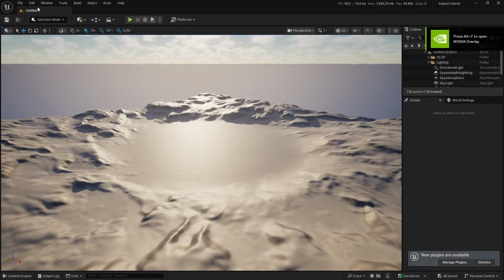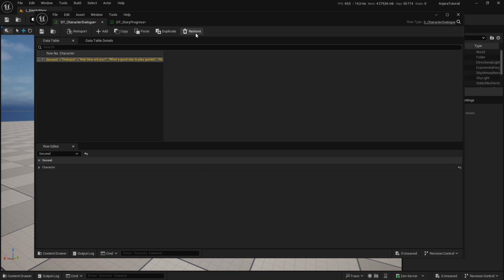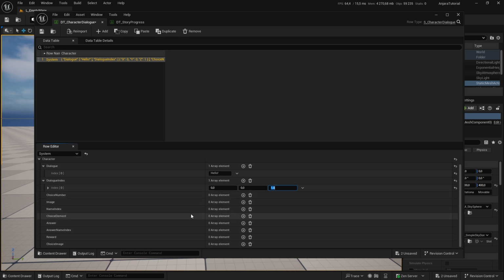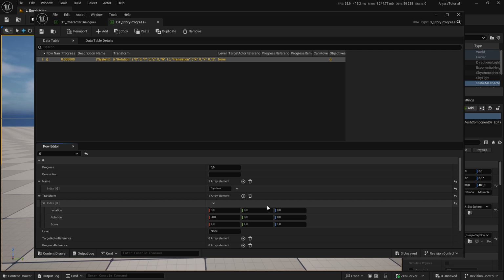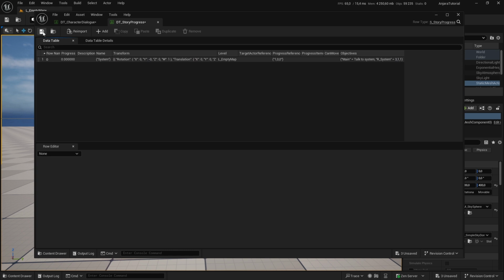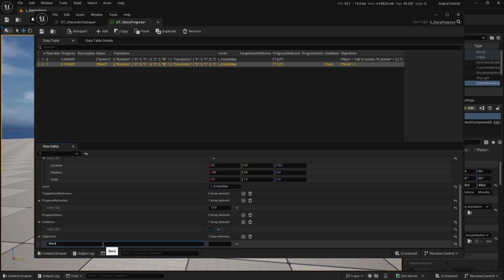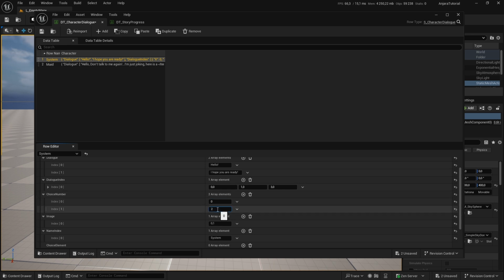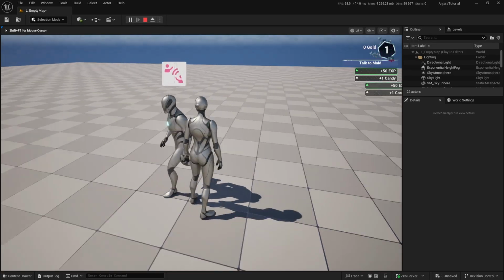How to use the Anjara Template.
Hi, this is a small tutorial showcase for the Anjara Narrative Template. This template, made with blueprints, allows you to create your own narrative game by filling datatables.

Starting from version 0.6, the DT_StoryProgress RowName should have a letter prefix to define the branch. A is by default the main branch. Example: "A0.1".